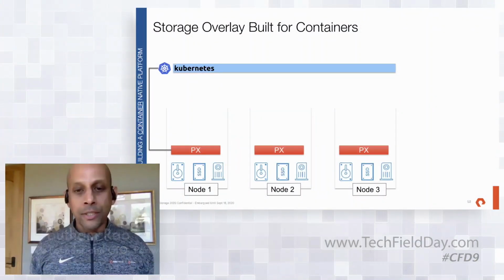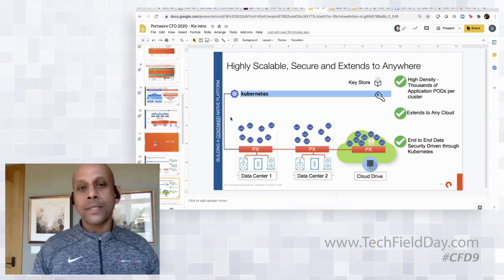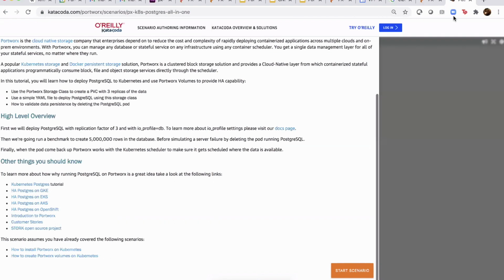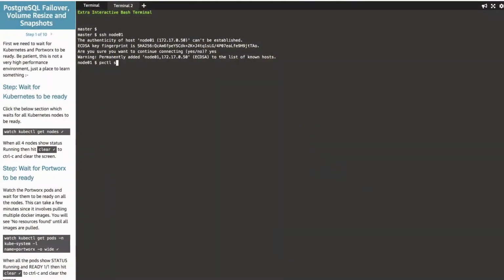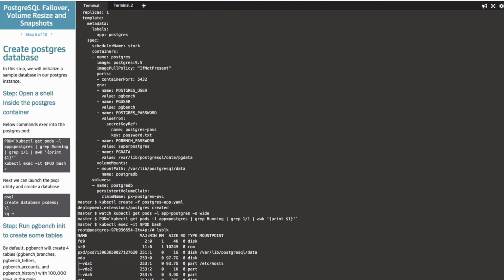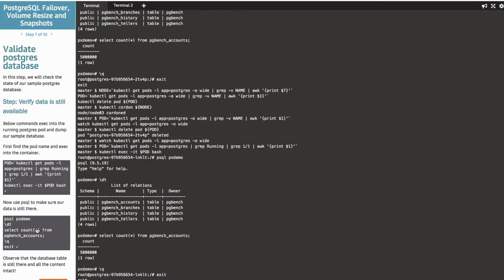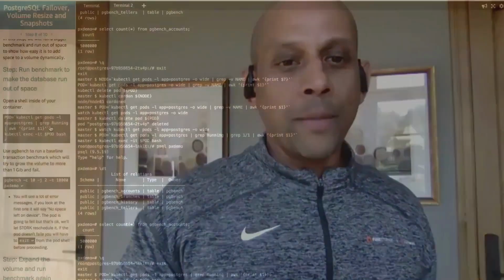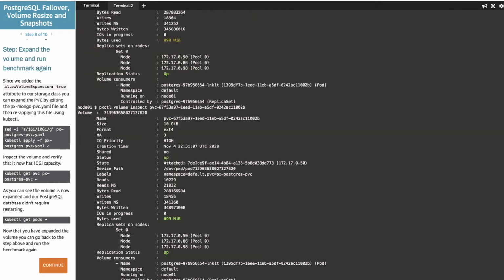Pure Storage Kubernetes Data Services Platform Overview and Demo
Goutham Rao, Co-Founder and CTO of Portworx, presents the Kubernetes Data Services Platform from Pure Storage. A storage overlay built for containers, Portworx is designed to virtualize physical storage and form a container storage overlay, offer dynamic container granular volume provisioning driven through Kubernetes, and offer container virtual volumes highly available anywhere. It is highly scalable, secure, and extends to anywhere. Rao then demonstrates the Portworx solution in action with a PostgreSQL failover, volume resize, and snapshots. He also takes questions from the Field Day delegates.

Recorded as part of Gestalt IT Cloud Field Day 9 on November 4, 2020.